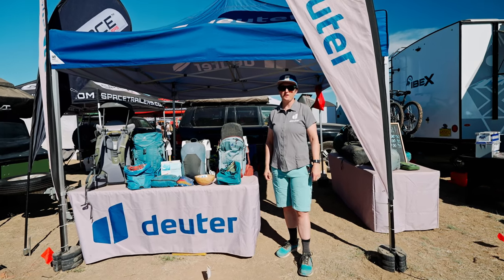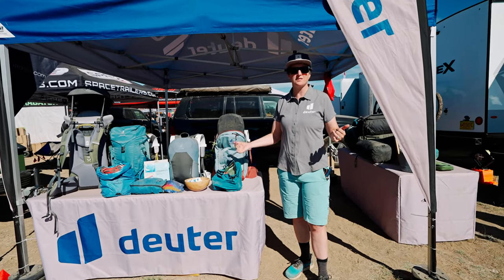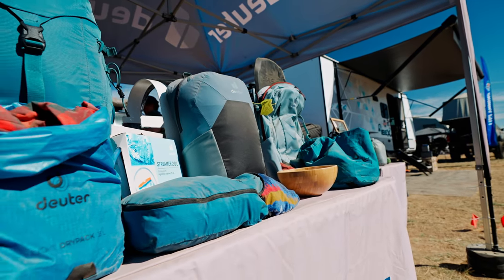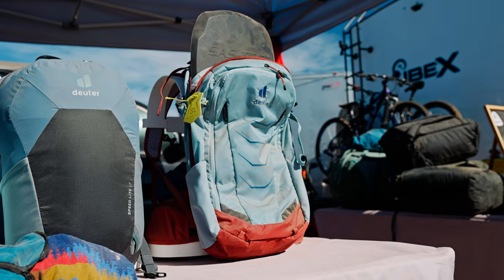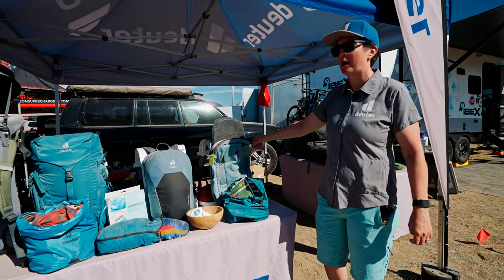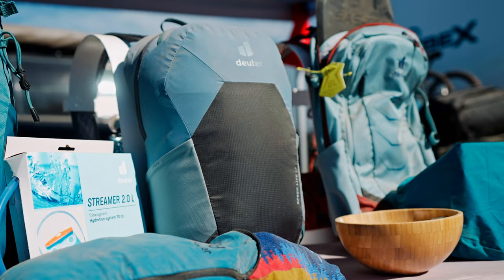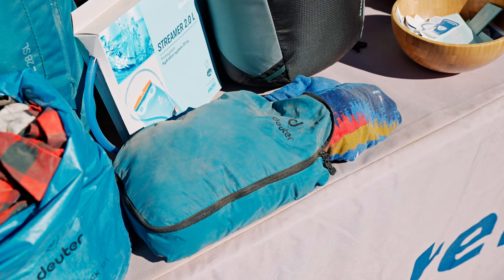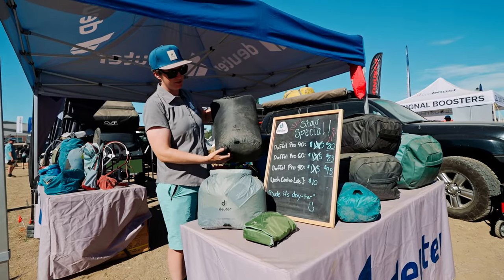Backpacks and sleeping bags from @DeuterTV at @OverlandExpo Mountain West 2022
​This video features Backpacks and sleeping bags  from @DeuterTV    at  @OverlandExpo   Mountain West 2022